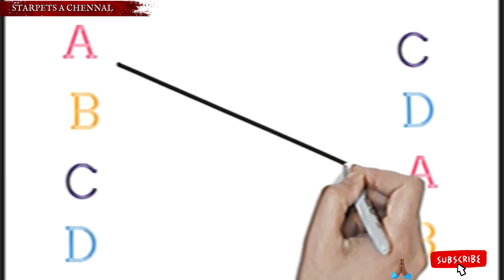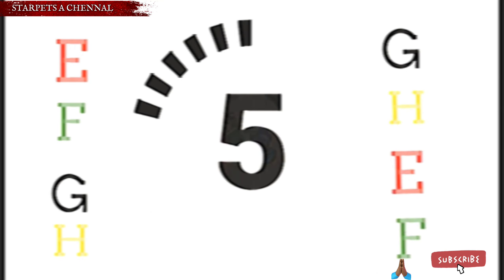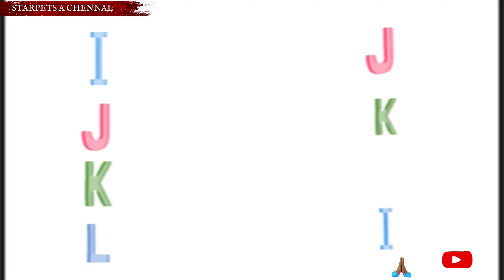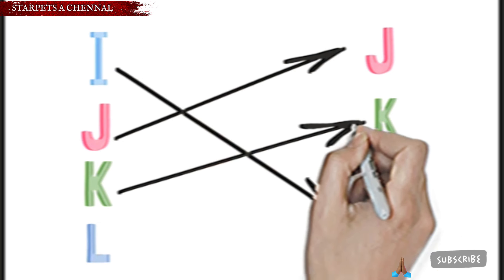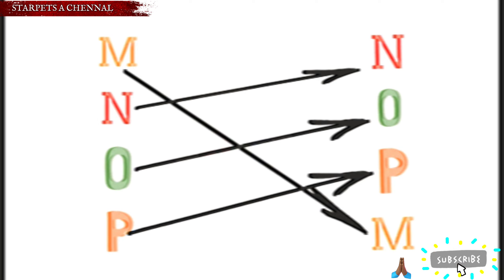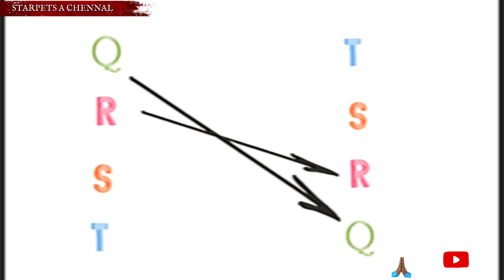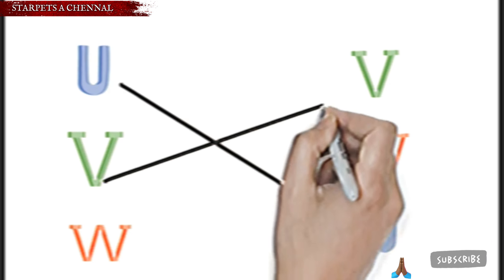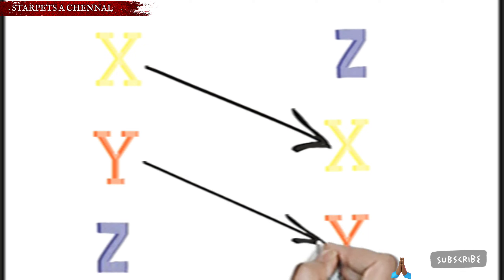Matching letters for preschool English alphabet matching abcd matching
* Write Alphabet  matching capital letters, ABCD, write the capital letter, a to z, a for Apple b for Ball How To Write Capital Letter ABCD, ABCD Alphabets | Capital Letter ABCD Writing, A To Z | A For Apple.
00:00 - Matching
00:436 - ABCD